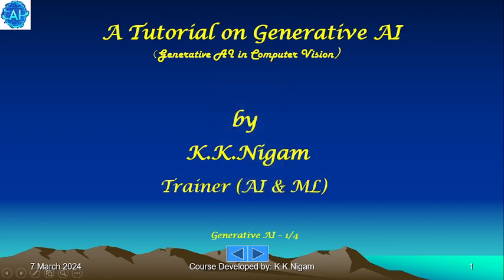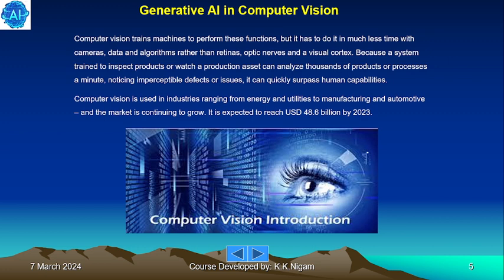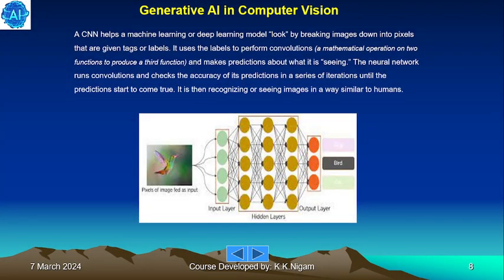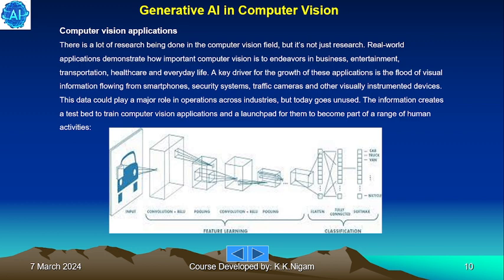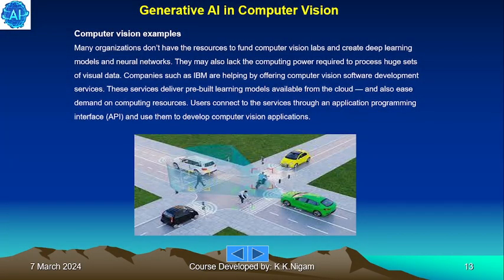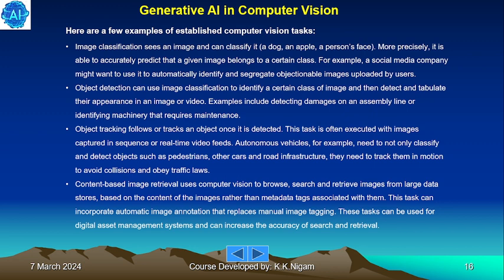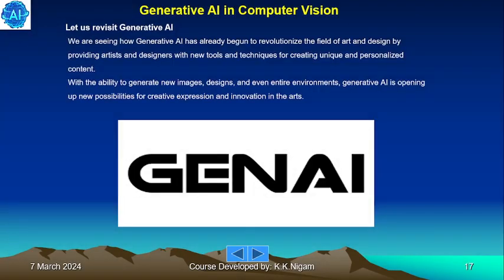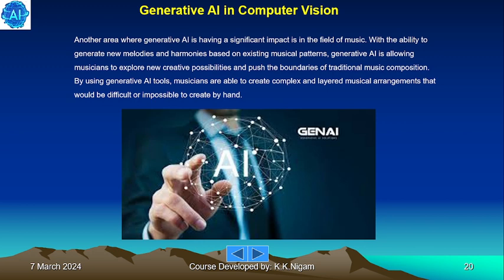GenAI & CV 1 - Generative AI enables computer vision systems to gain a deeper comprehension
Computer vision, a type of artificial intelligence, enables computers to interpret and analyze the visual world, simulating the way humans see and understand their environment. It applies machine learning models to identify and classify objects in digital images and videos.

Generative AI is revolutionizing computer vision and driving productivity in various industries. By creating new images, videos, or other multimedia content based on learned patterns from existing data, generative models can help automate repetitive tasks, improve efficiency, and reduce costs.
We are witnessing an extraordinary technological transformation, and at the heart of this revolution lies generative artificial intelligence (AI). The rapid evolution of this technology has been profound, marking a significant turning point comparable to the revolutionary impact of the iPhone on mobile technology.
We are learning how generative AI is advancing computer vision, the business benefits and use cases, risks to be aware of, and the next steps when considering deploying Generative AI in computer vision.